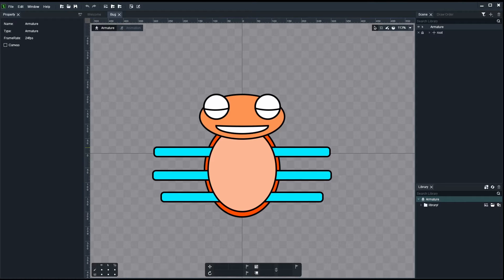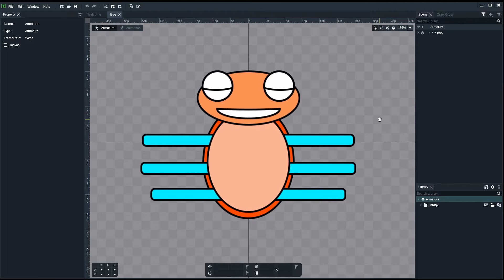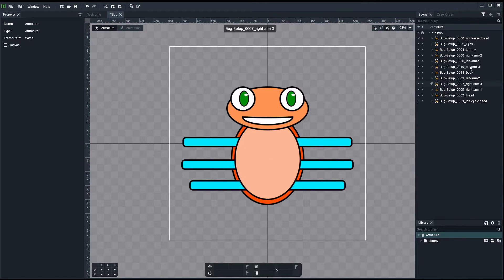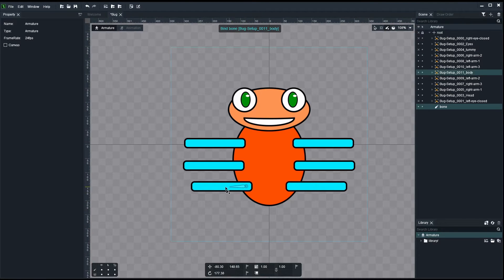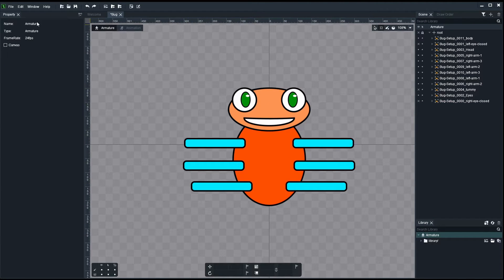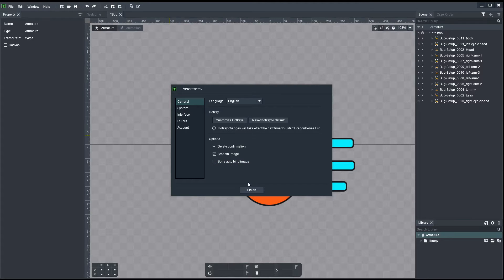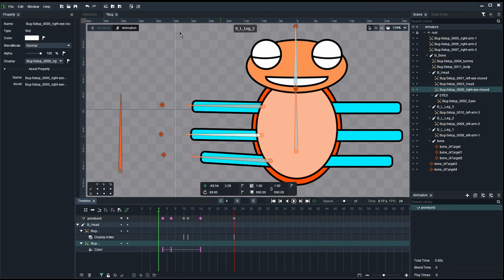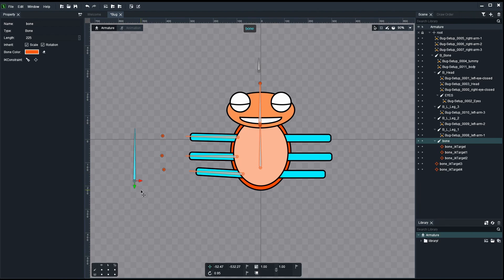DragonBones Tutorial Ep04 - Bone Hierarchies and Constraints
In this fourth video we take a look at setting up Bone Hierarchies in DB for Skeleton, but also setting up Constraints... as in Controllers.